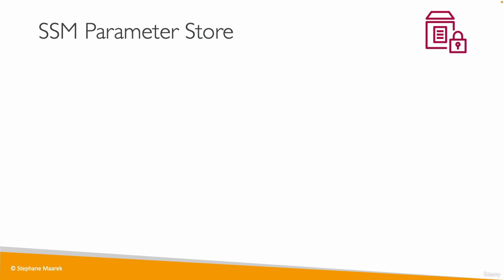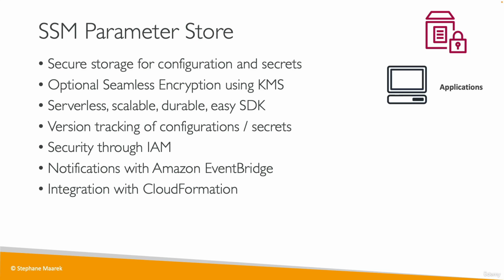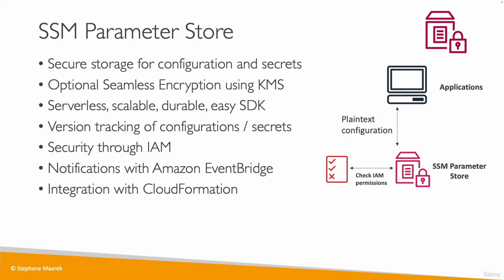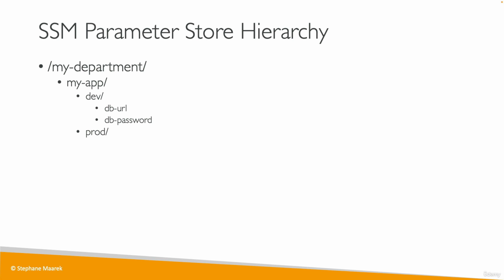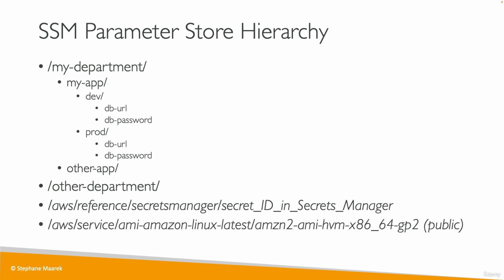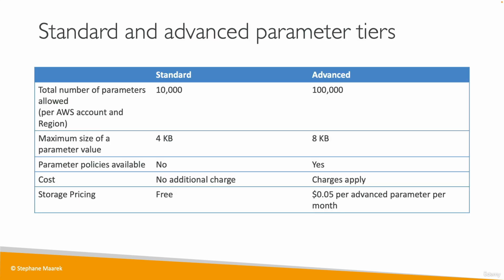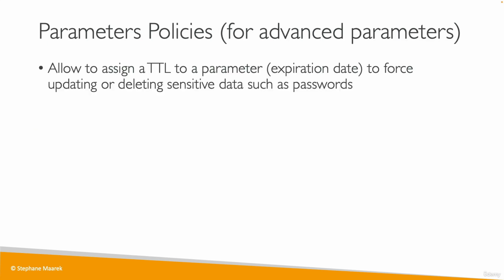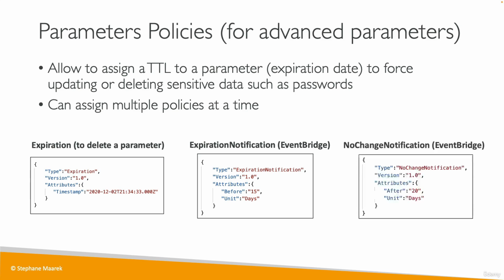04 005 Parameter Store